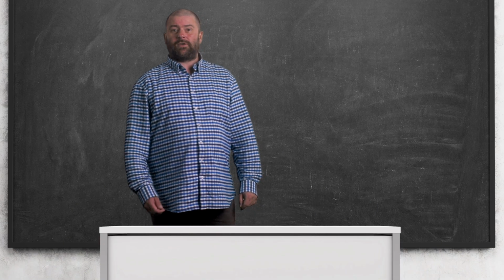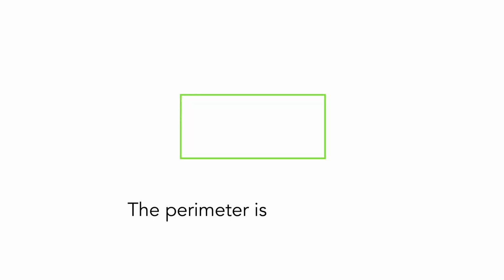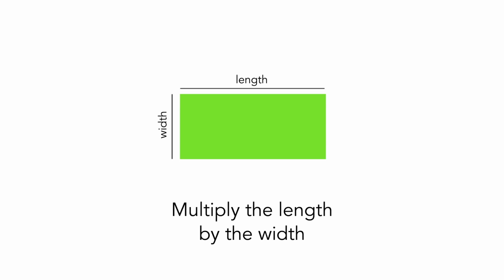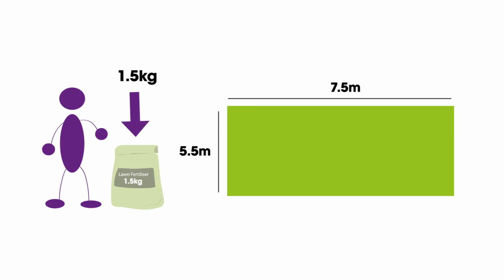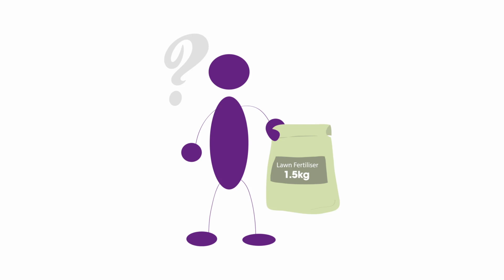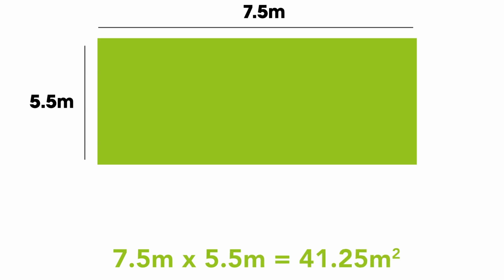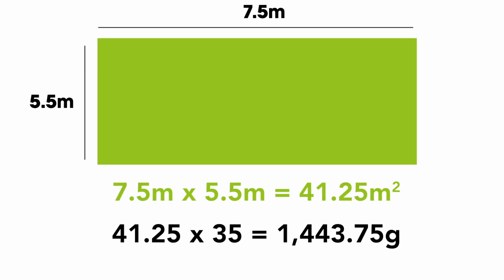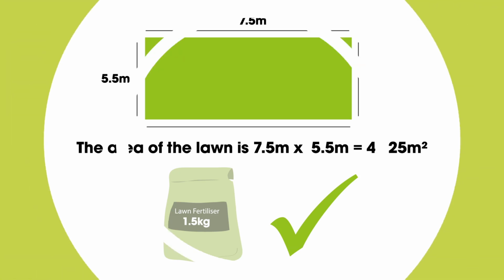Boston College Maths Tutorials - How to work out area and perimeter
Learn how to work out area and perimeter.